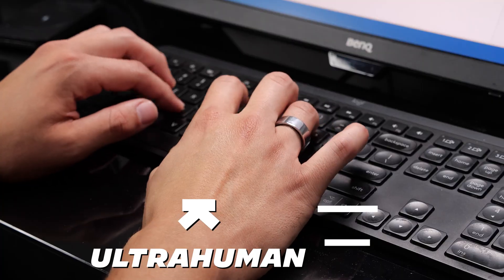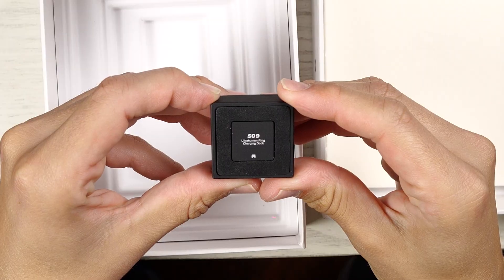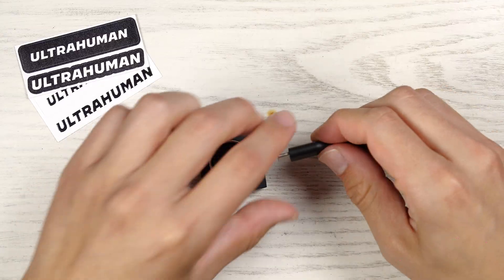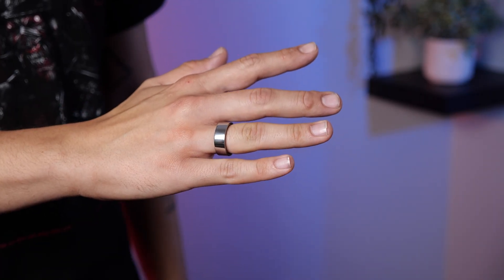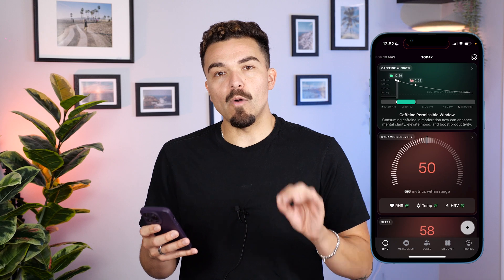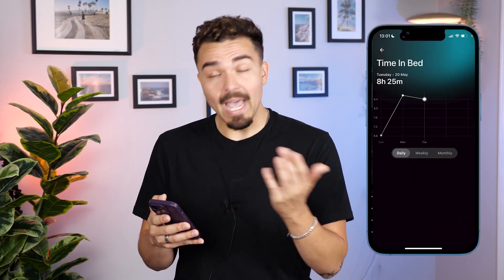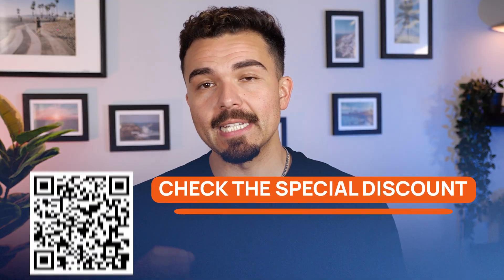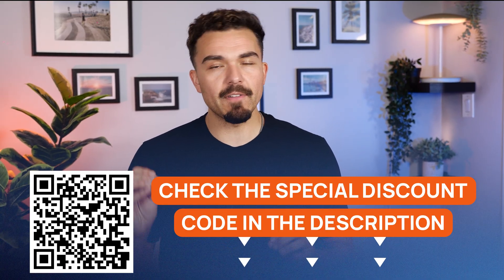Ultrahuman Ring AIR Review 2025: What Surprised Me Most After Testing It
In this Ultrahuman Ring AIR review, I’m sharing what it’s really like to wear Ultrahuman Ring AIR every day. Ultrahuman Ring AIR promises deep health tracking - like sleep stages, recovery scores, heart rate, and more - all packed into a sleek, lightweight smart ring design.

I break down what stood out, what could be better, and what it’s really like to use it day to day. There’s no subscription, the build feels premium, but it’s not without a few quirks. If you're curious about whether a smart ring can replace your watch, this review will help you figure that out!

⏱️ Timestamps ⏱️
0:00 Ultrahuman Ring AIR review
0:40 Sizing kit
1:10 Unboxing
2:30 First impressions
5:15 Charging
5:46 Setup
4:13 Comfort
9:08 Data insights
16:12 Battery performance
17:47 Cons
18:42 Final verdict